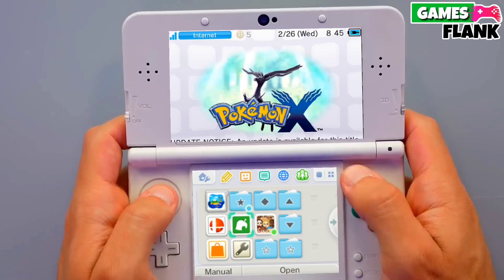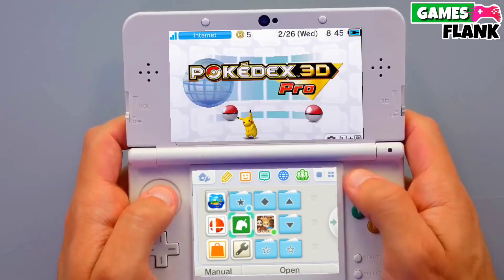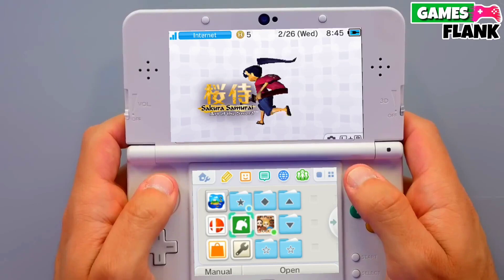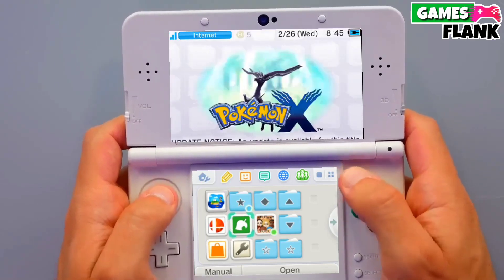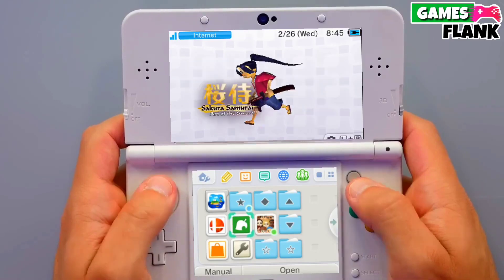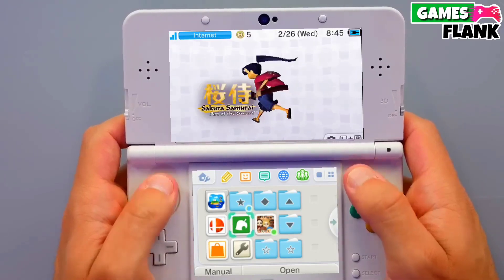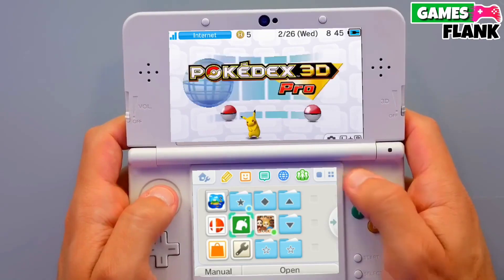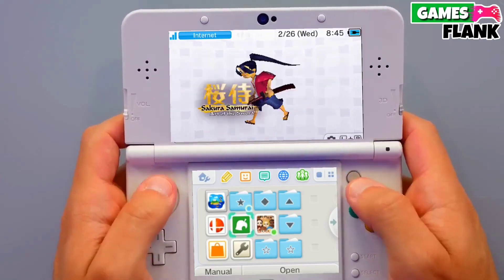Nintendo 3DS Jailbreak 2024 | How to Jailbreak Nintendo 3DS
Nintendo 3DS Jailbreak
Nintendo 3DS Jailbreak 2024
2024 Nintendo 3DS jailbreak
Nintendo 3DS jailbreak
How to jailbreak Nintendo 3DS
nintendo 3DS jailbreak
2024 How to jailbreak Nintendo 3DS
Nintendo 3DS jailbreak
Jailbreak Nintendo 3DS